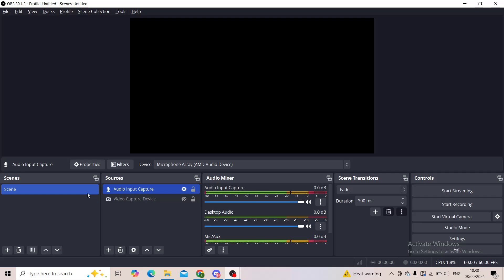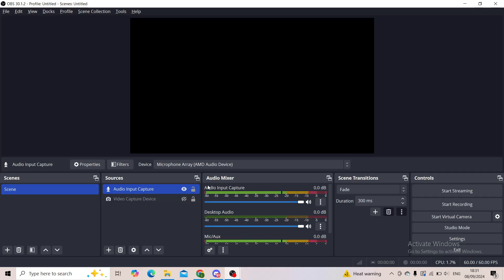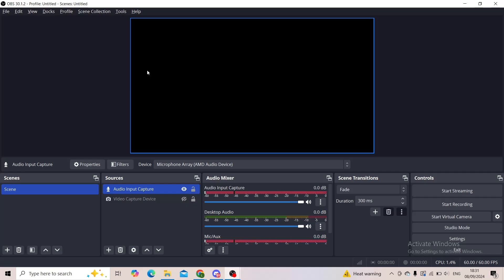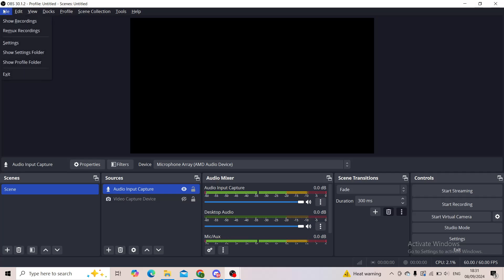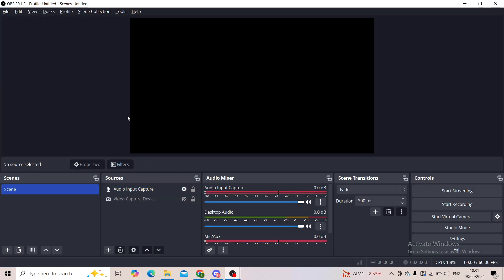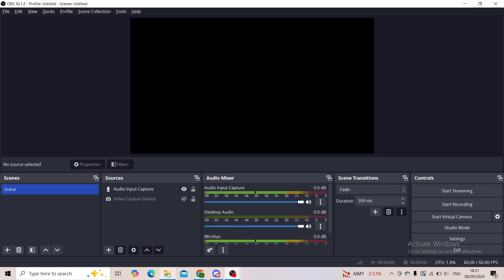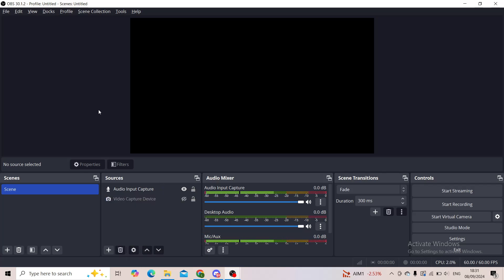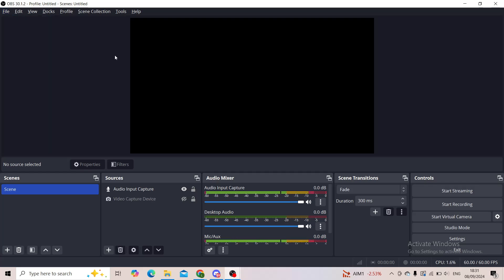How To See Your Recordings In OBS (Easiest Way)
In this video I will show you How To See Your Recordings In OBS. It would be good if you watch the video until the end so that you don't miss important steps.